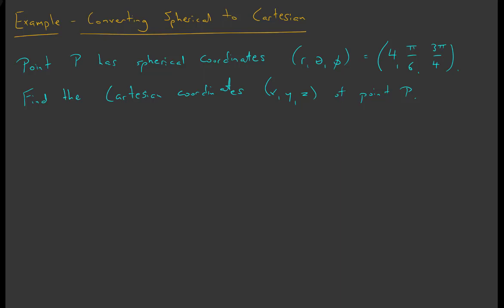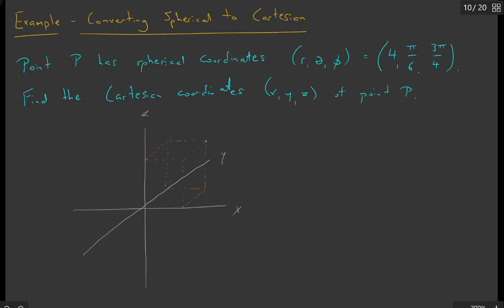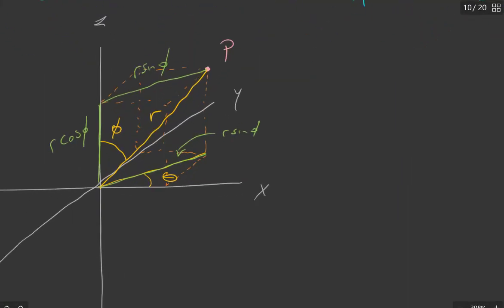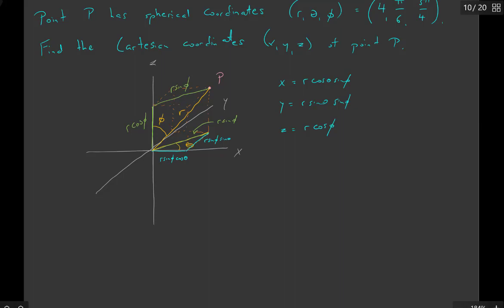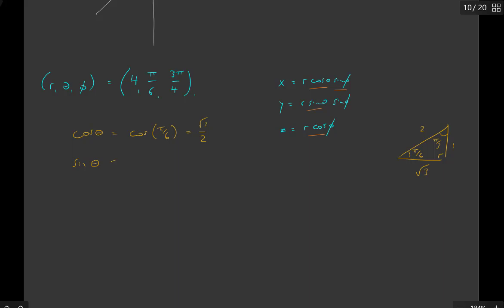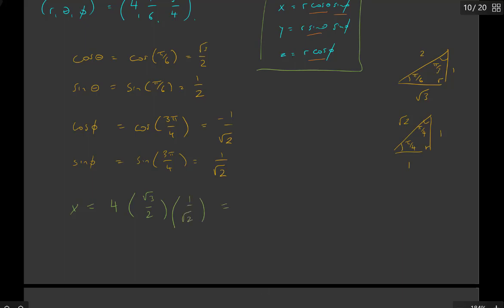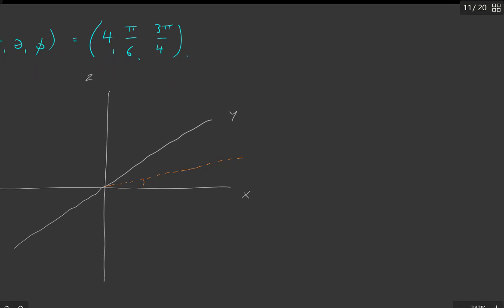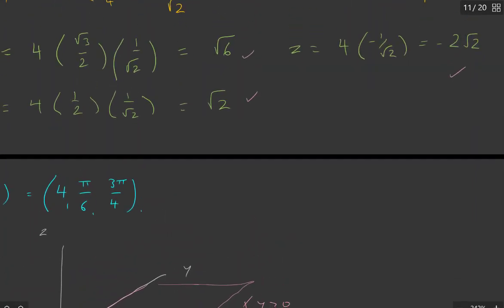019 Converting Spherical Coordinates